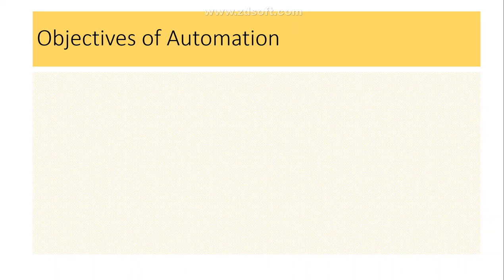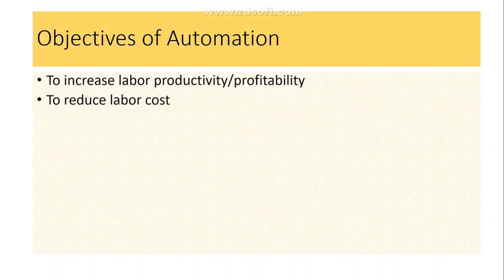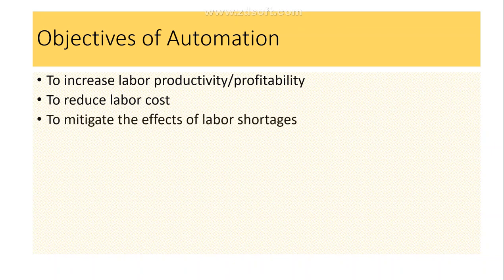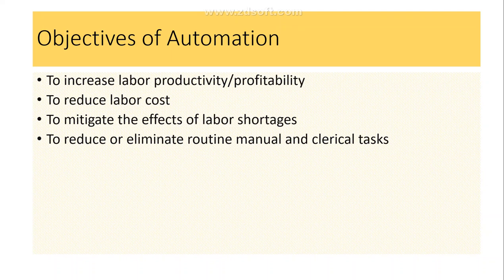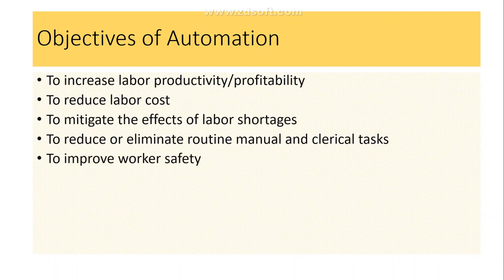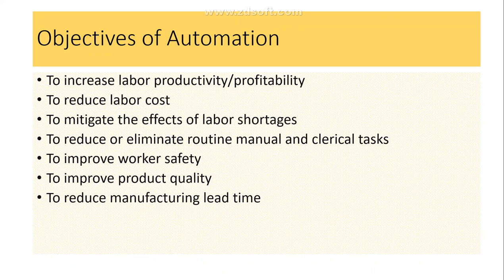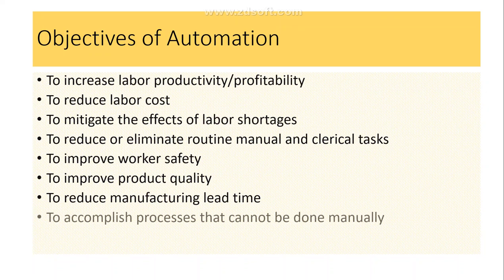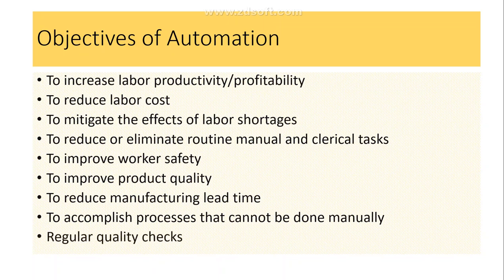Objectives of Automation